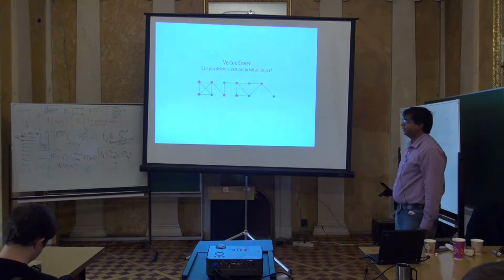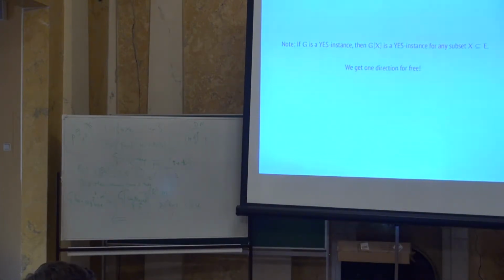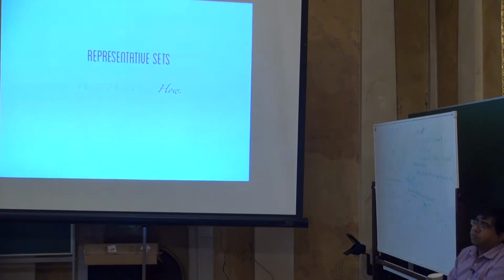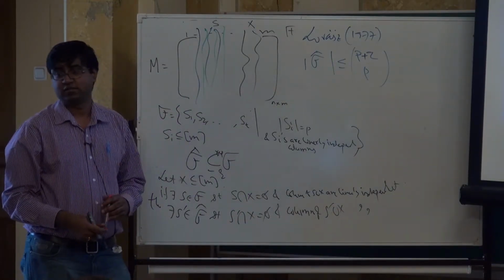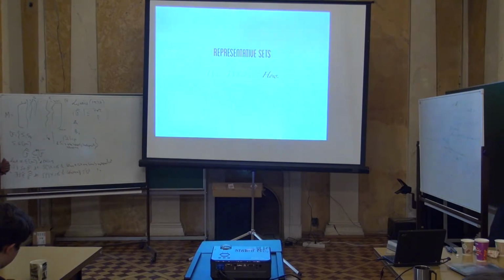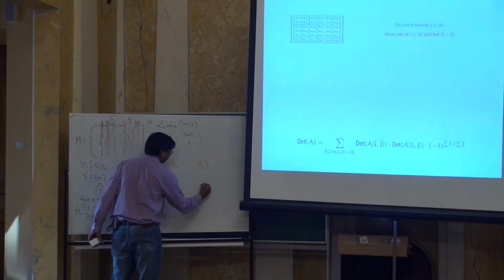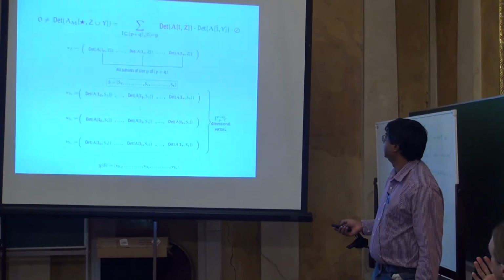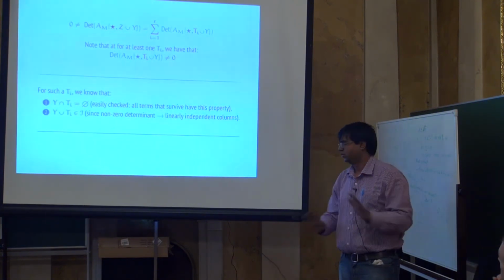Лекция 3 | Матроиды и параметризованные алгоритмы | Saketh Saurabh | Лекториум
Лекция 3 | Курс: Матроиды и параметризованные алгоритмы | Лектор: Saketh Saurabh | Организатор: Computer Science клуб при ПОМИ РАН